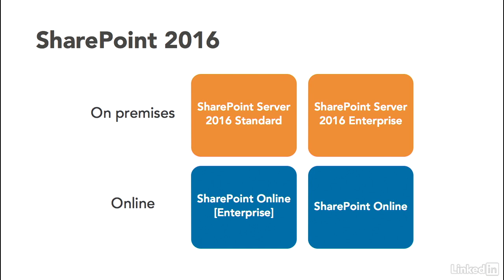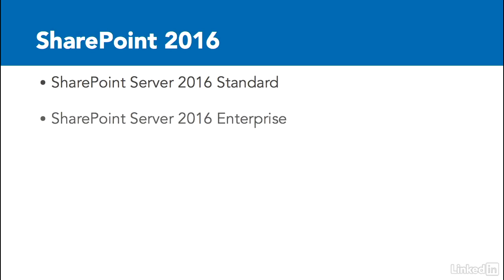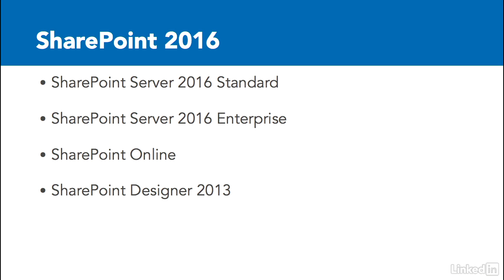005 Understand SharePoint 2016 products